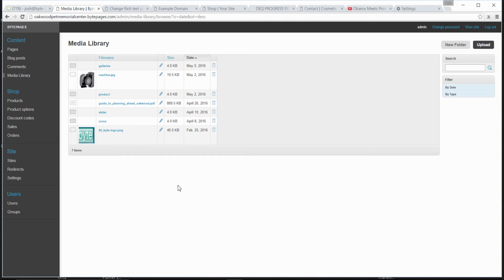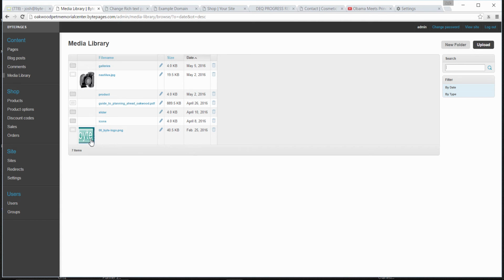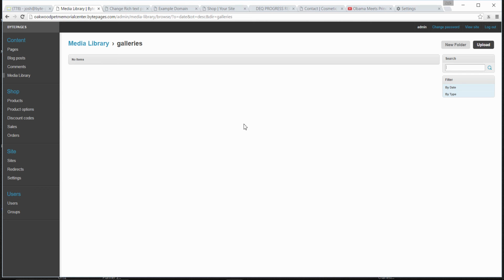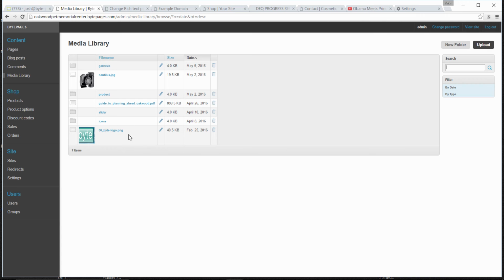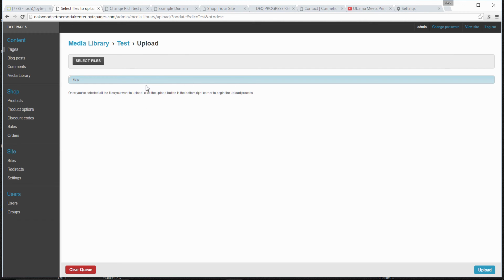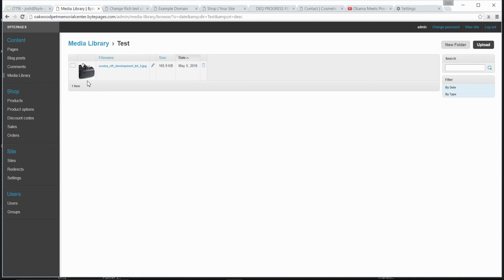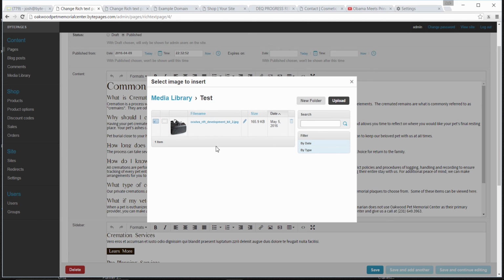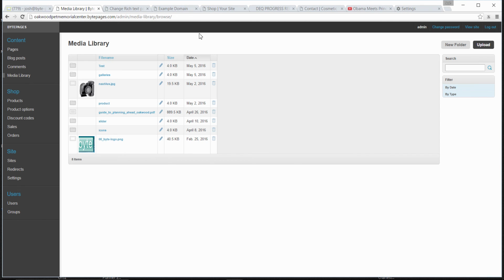Byte CMS - Media Library